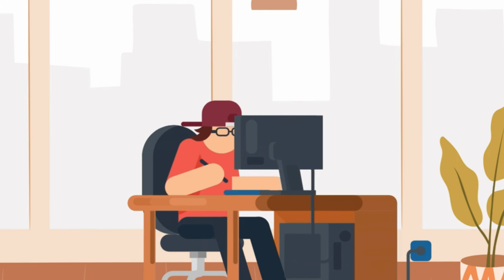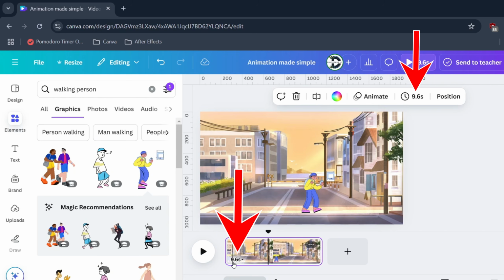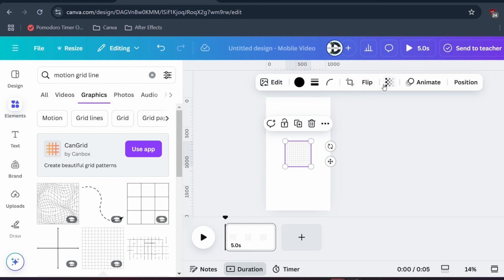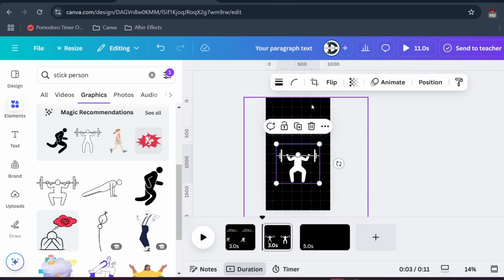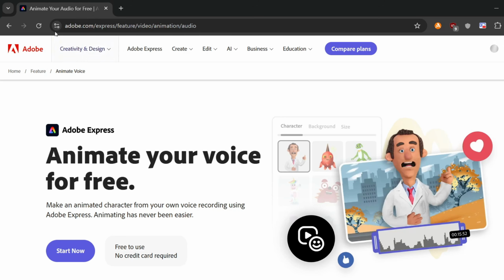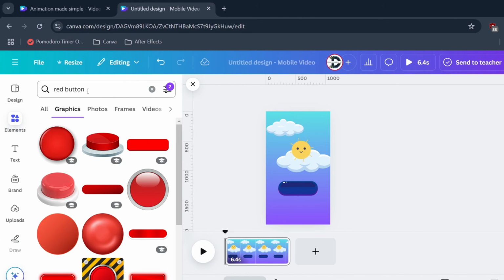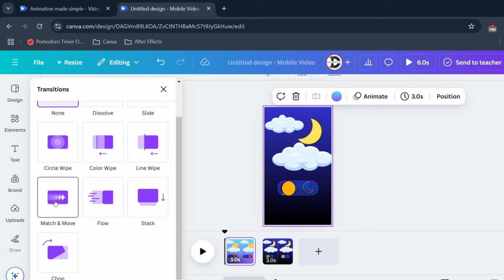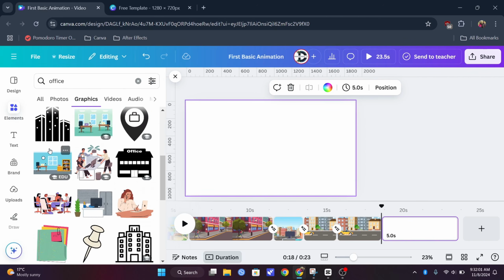MASTER ANIMATION IN JUST 15 MINUTES! Canva Tutorial For Beginners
Master animation in just 15 minutes with this comprehensive Canva tutorial for beginners! Whether you're starting your animation journey or looking to create eye-catching content quickly, this video walks you through step-by-step instructions to make stunning animations. Canva’s intuitive tools are perfect for creating professional-looking motion graphics without prior experience. Learn tips, tricks, and shortcuts to design engaging animations for social media, presentations, and more—all in under 15 minutes! Watch now and elevate your creative skills to the next level.

0:00 Intro
0:31 What you will learn in this video
0:50 Canva Interface Brief
1:48 Pro tip for animated Character
4:25 Viral Social Media Animation
8:35 Resource to download animated icons
9:25 Lip sync Animation Hack
9:56 Making animation from scratch
13:33 Secret way to Enhance your Animation
14:48 My Free Animation Template